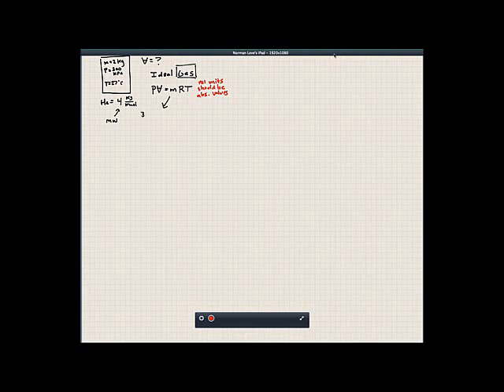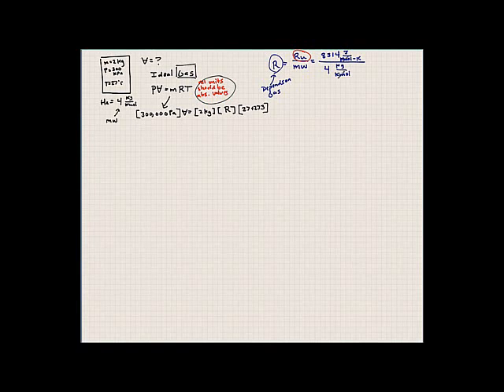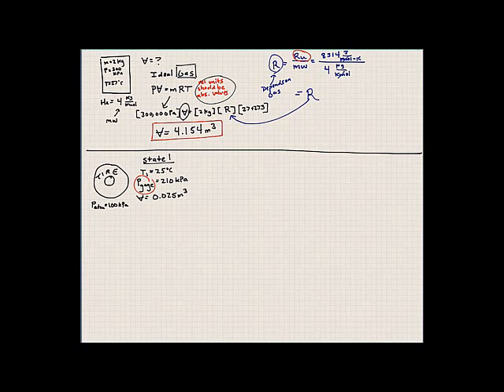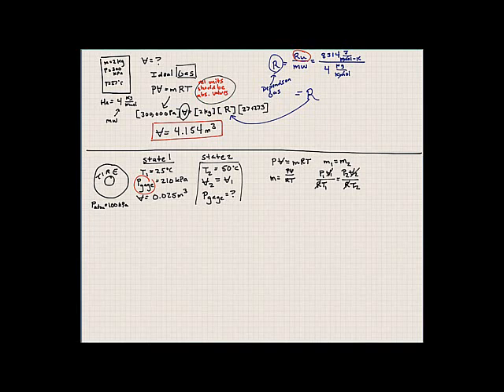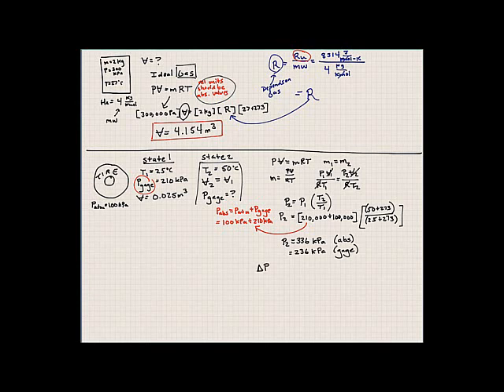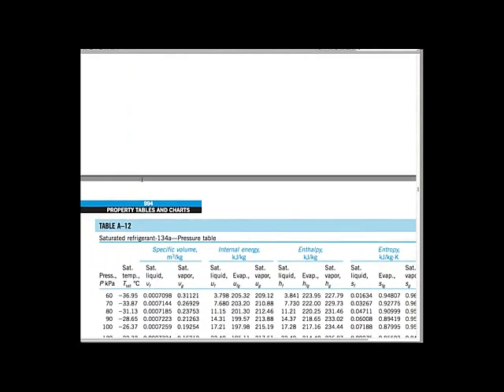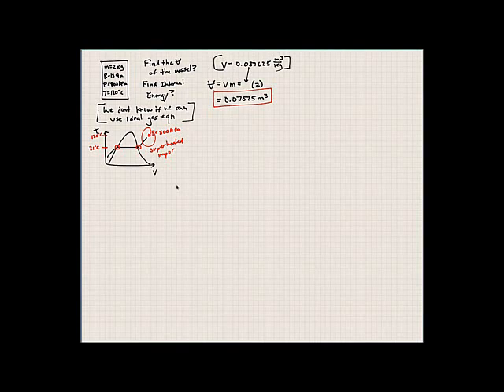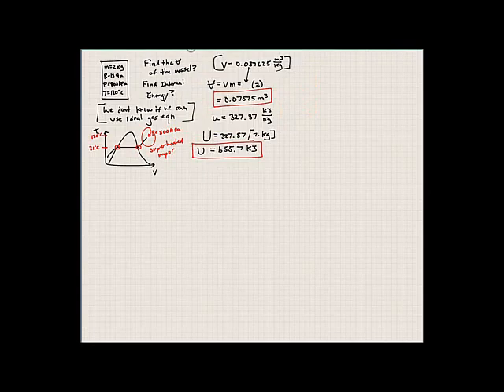lecture 17-MECH 2311-Introduction to Thermal Fluid Science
Ideal gas law and thermodynamic table problems